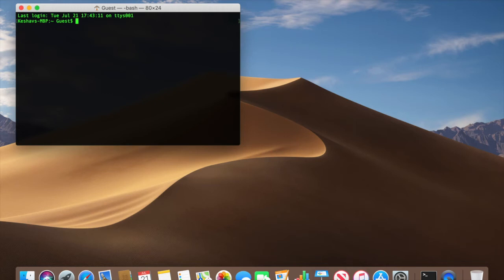COMMAND LINE #1 - Introduction to the Command Line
Welcome to the first video in a series explaining the basics of the command line.